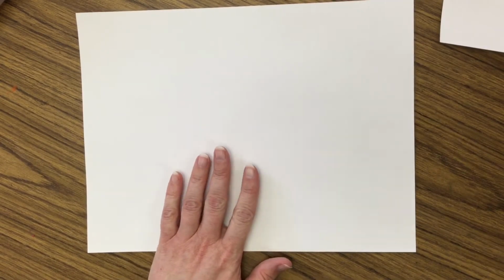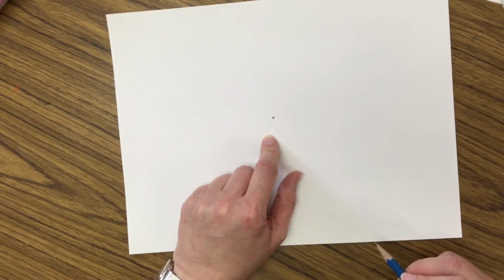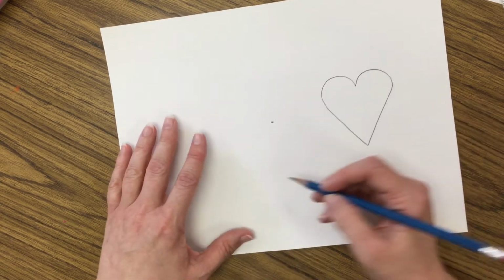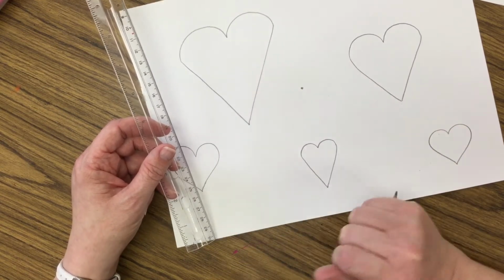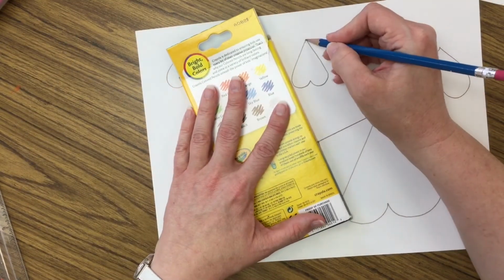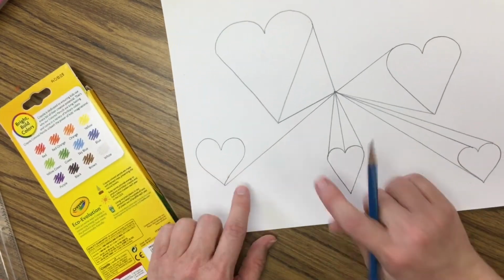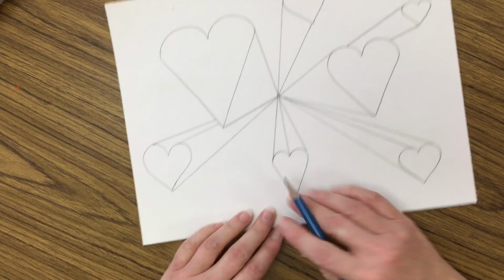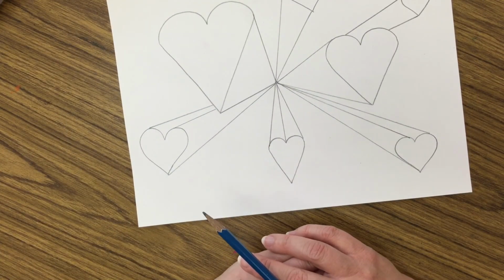Exploding Hearts part 1